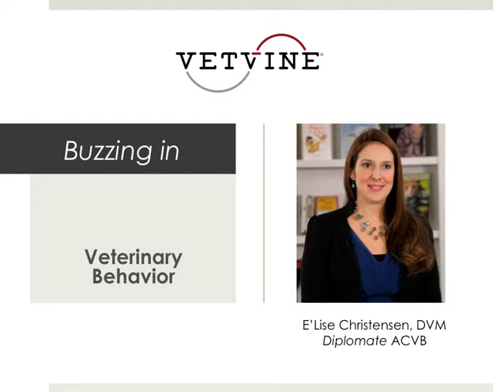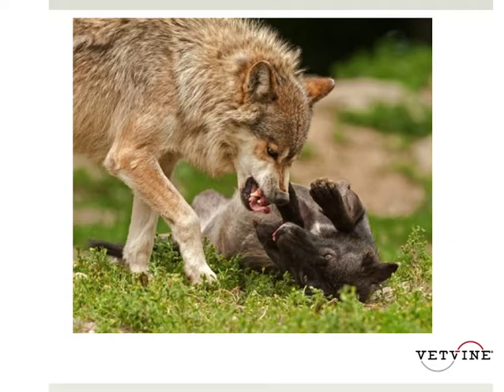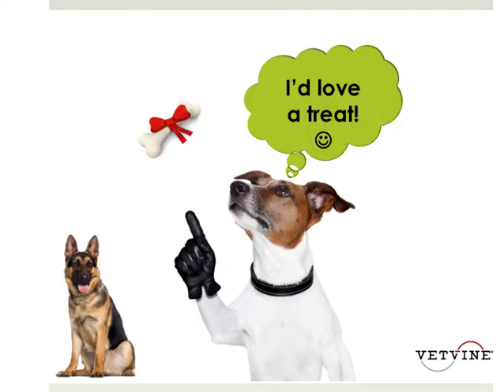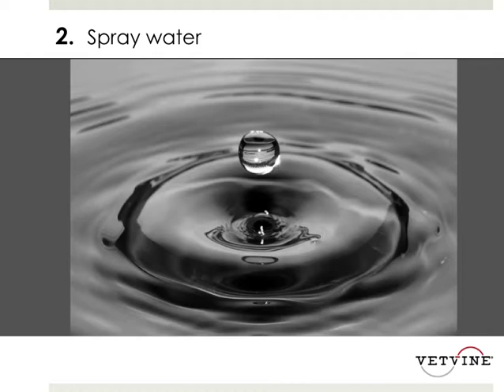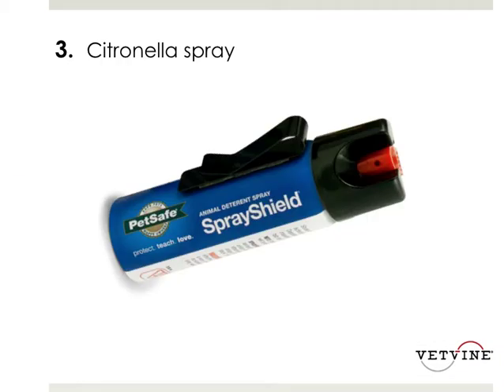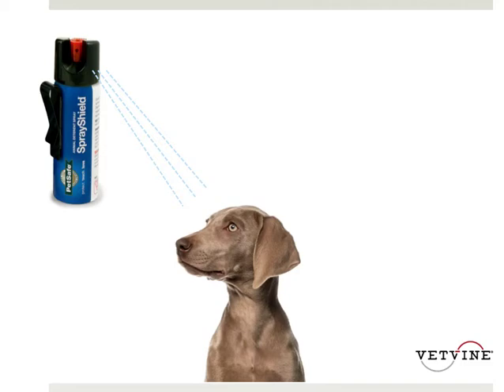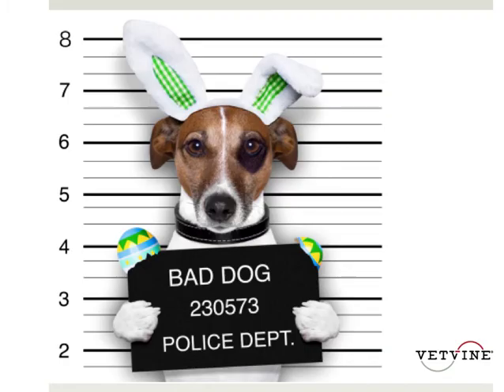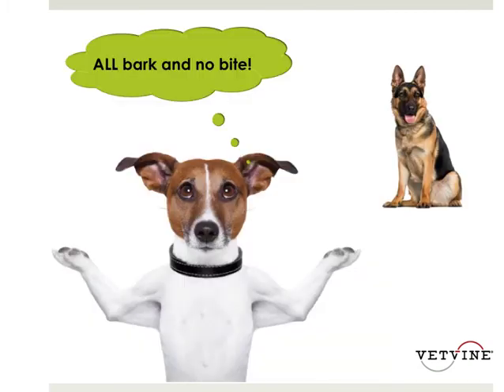How to Safely Break Up a Dog Fight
VetVine animal behavior expert, Dr. E'Lise Christensen, shares tips for safely breaking up a dog fight.